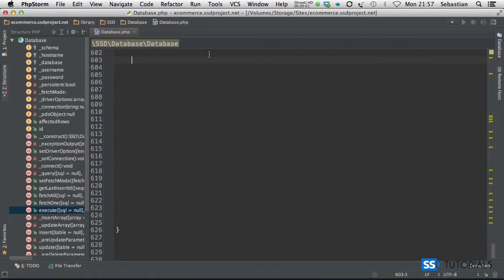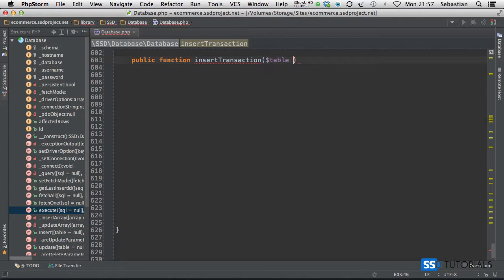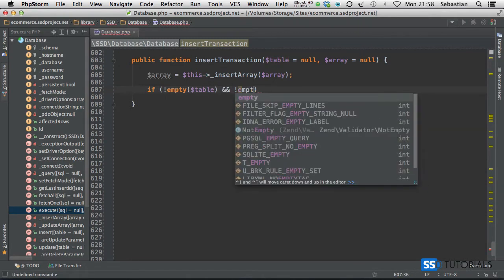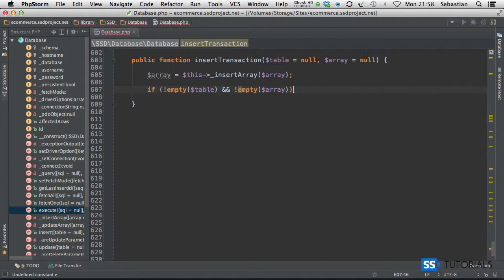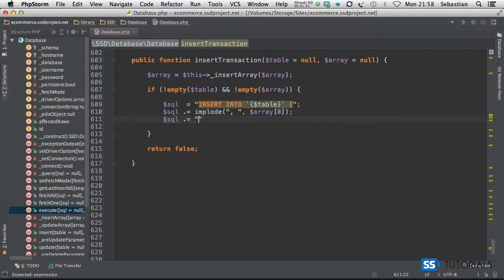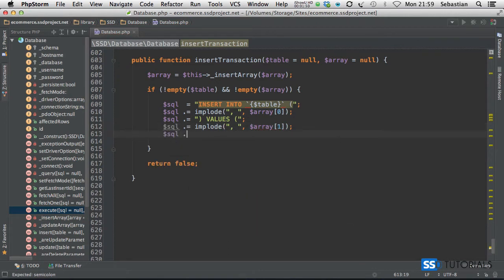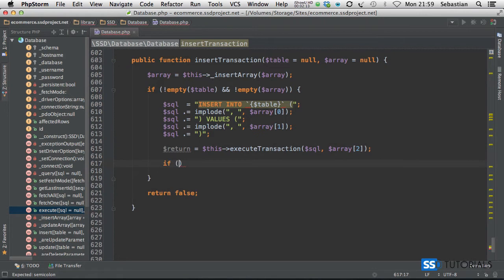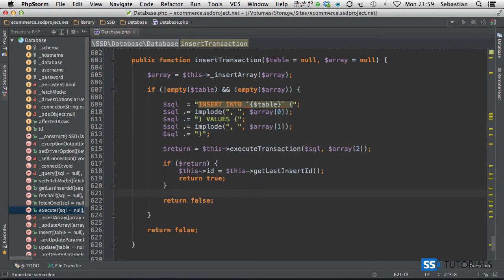04-20: E-commerce application with PHP, MySQL, Ajax and PayPal (Season 4)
Insert transaction